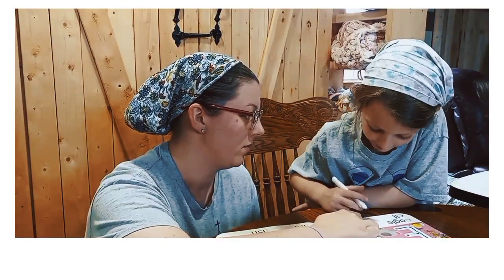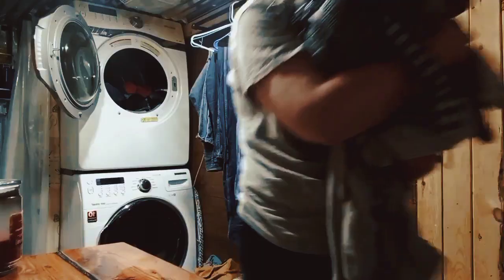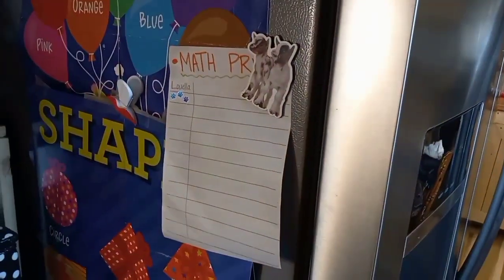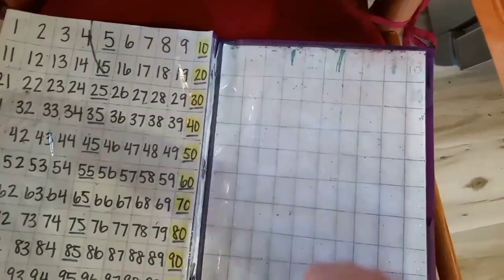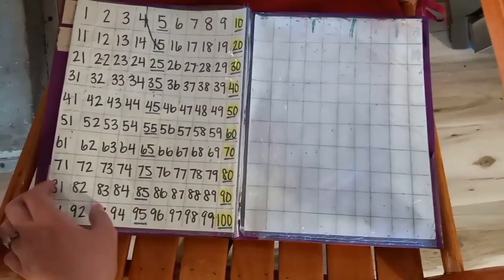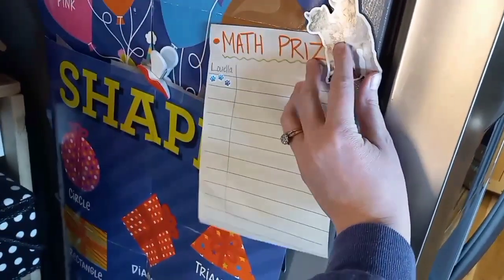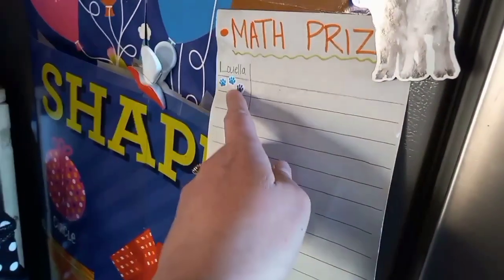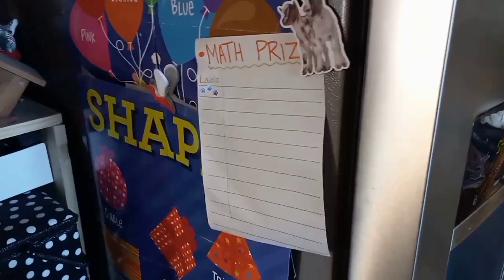Homeschool Mom Hacks...on the CHEAP.